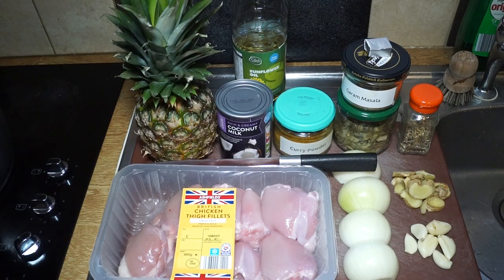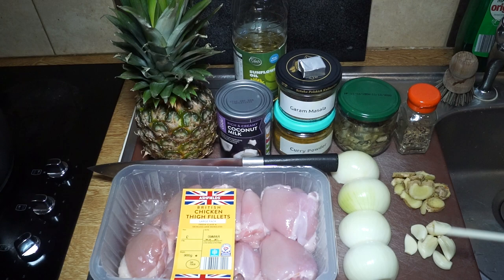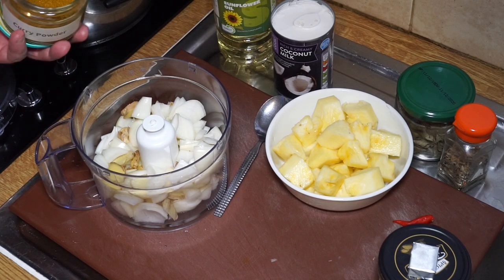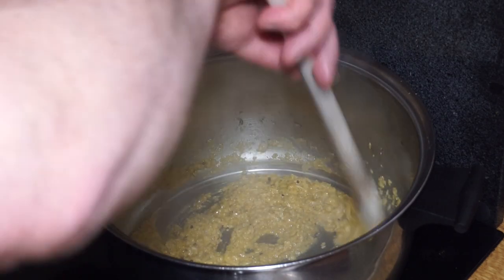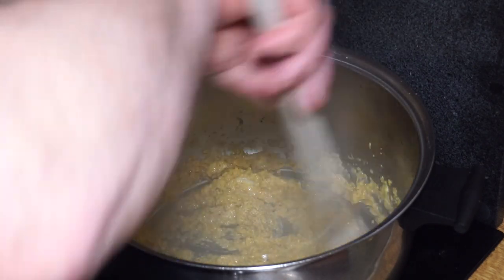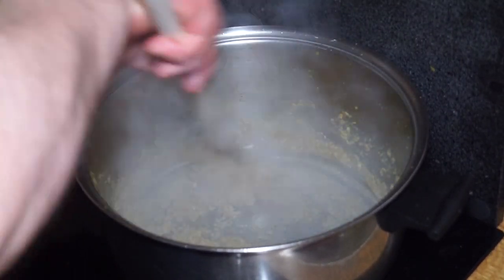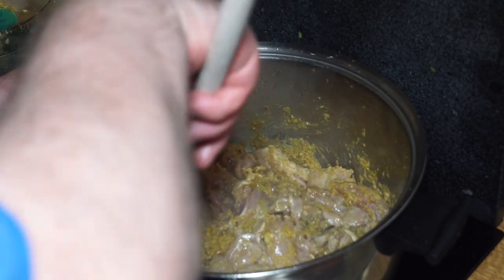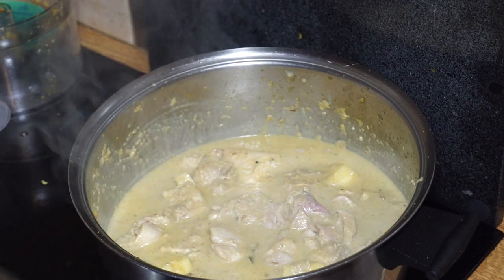How to Cook Boneless Chicken and Pineapple Curry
In this video I demonstrate how to cook chicken and pineapple curry using boneless chicken thigh meat. You can also use chicken breast meat for this recipe if you so wish.

Ingredients:

700g boneless chicken thigh meat, cut to bitesized pieces.
2 medium onions.
6 cloves of garlic.
A thumb sized piece of fresh ginger.
3 heaped teaspoons of curry powder.
Vegetable oil for frying.
A scant teaspoon of panch poran.
A sprig of curry leaves.
1.5 tablespoons of tomato puree/paste.
400g pineapple chunks.
1 can of creamy coconut milk.
1 chicken stock cube.
3 red birdeye peppers.
1 teaspoon of garam masala.